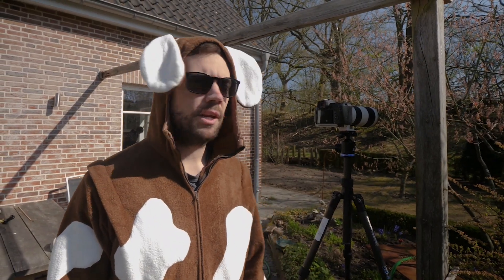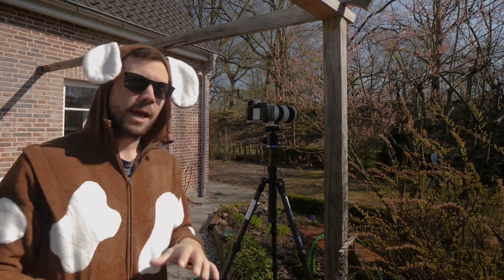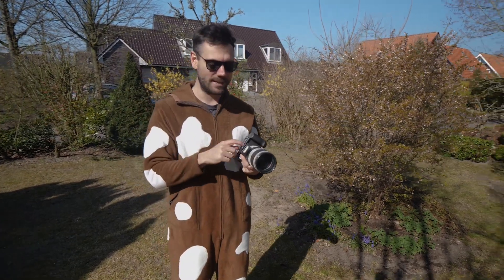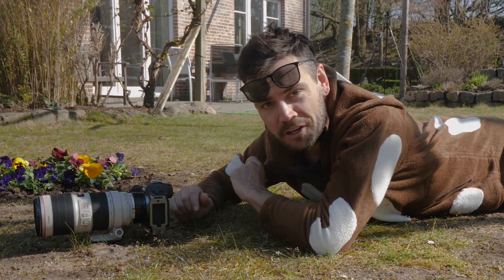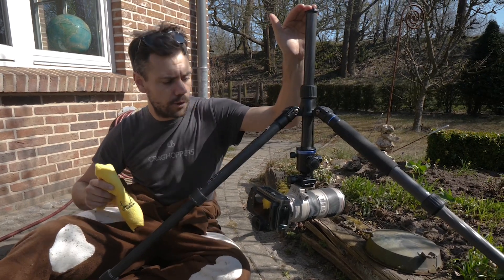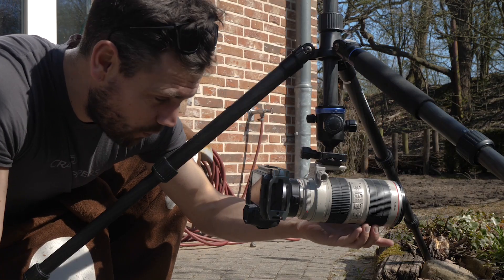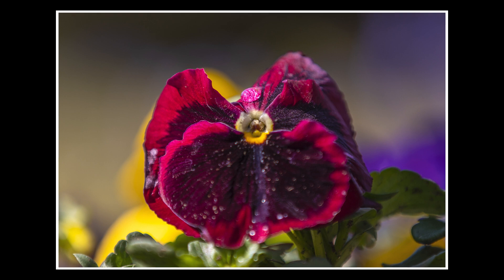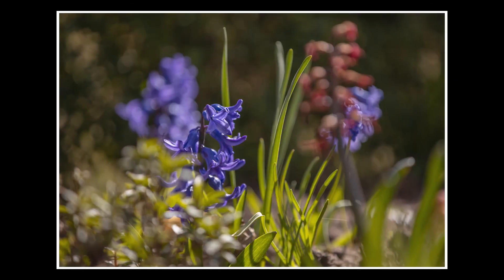Macro TELEPHOTO Garden PHOTOGRAPHY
Our self-isolation continues with a MACRO TELEPHOTO GARDEN PHOTOGRAPHY session. As inspired by T-Fuego’s recent dive into Macro Photography I decided to take up the challenge and attempt some Garden Marco Photography of my own. Now WE CHALLENGE YOU!!

During this time in self-isolation it makes sense to test your creativity and see what you think of the results. No need for a macro lens, if you have a telephoto, this will work. Let’s see what you’ve got. Good luck and may the force be with you!!

The WINNER of the Exclusive Newsletter Free Giveaway is Mr. Márton Ocskay. Congratulations!!

If you want to be part of our group of Hooligans, just sign up

Do you also make YouTube Videos? Just started your channel... want to learn more about creating on this platform and how to grow your channel?? The Introduction to YouTube for Video Creators has been taking off and we've had a lot of new signups over the last week.

Thanks to everyone who has already signed up, we've got a great community so far and it's awesome to see more people involved in the exclusive FB group sharing uploads and advice 🙂